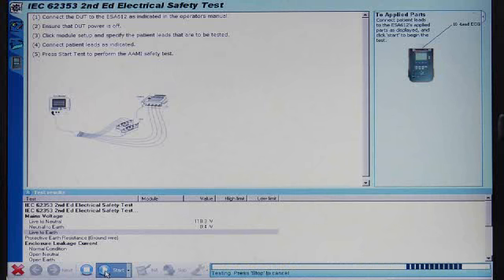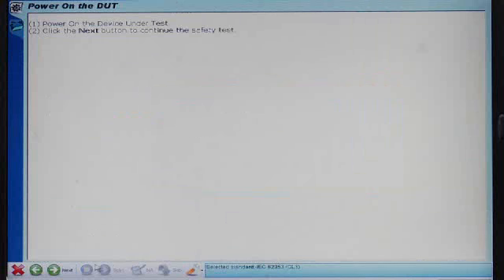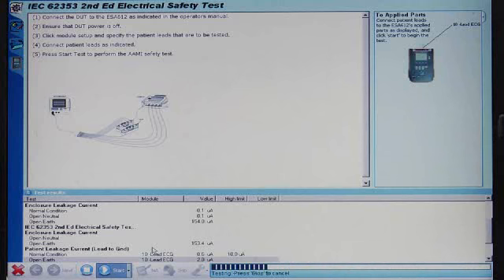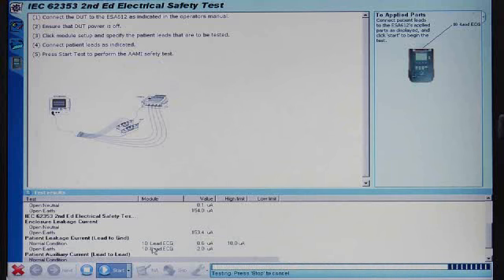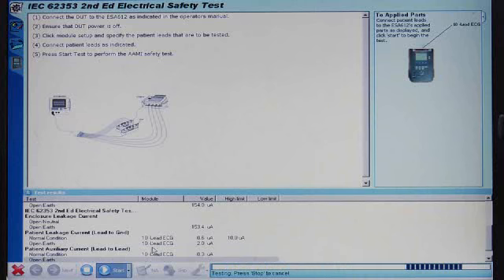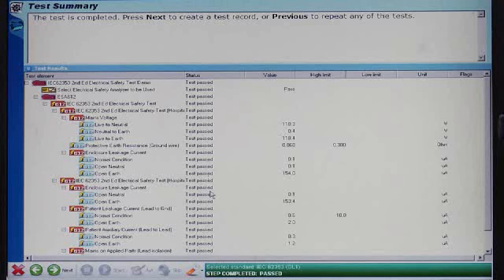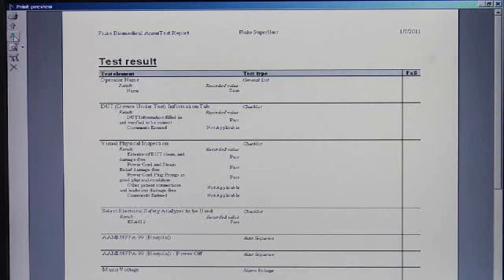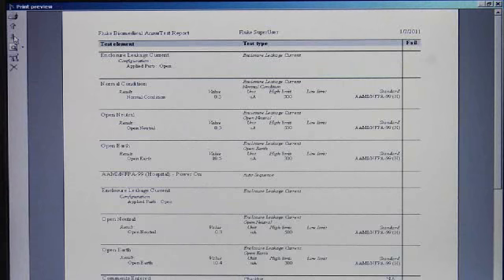Automated Electrical Safety Testing with ESA612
Automated medical device electrical safety testing with the Fluke Biomedical ESA612 Electrical Safety Analyzer.  For more information on the ESA612 Electrical Safety Analyzer,